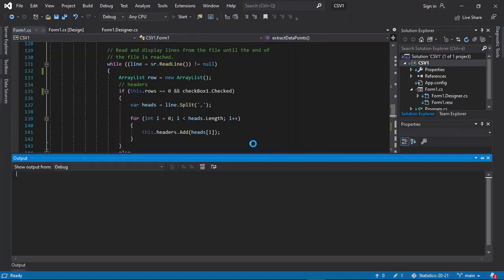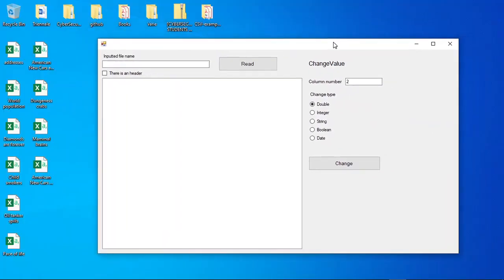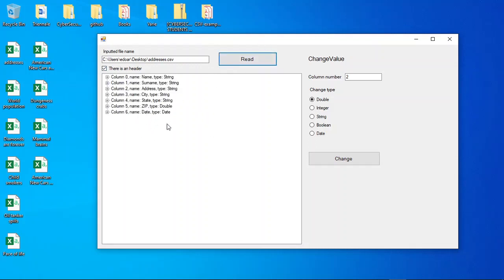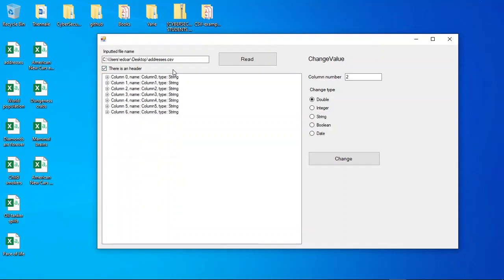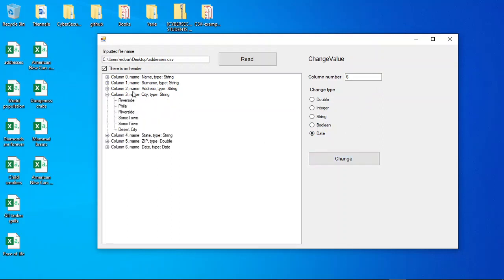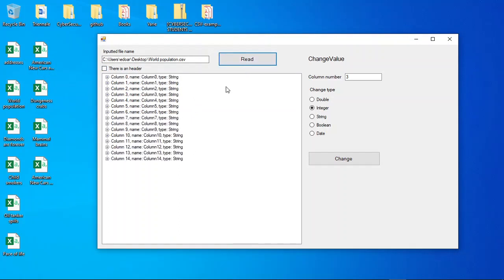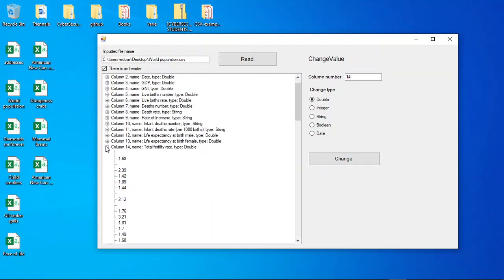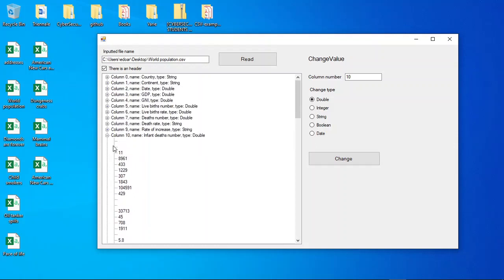Statistics & Windows Form - Read CSV Files